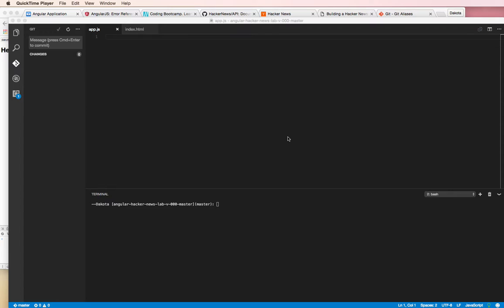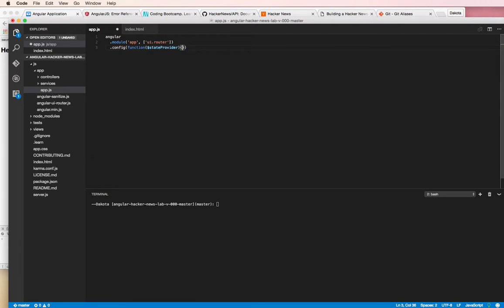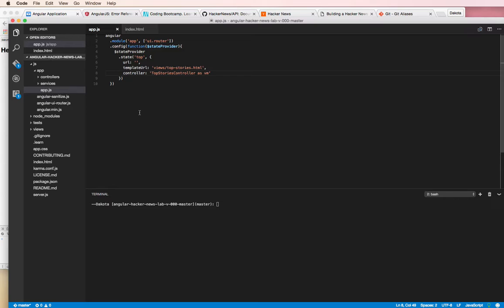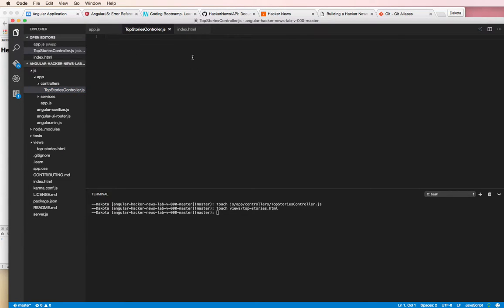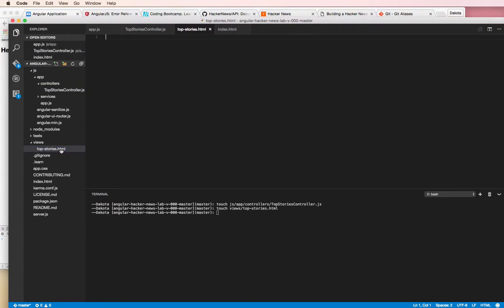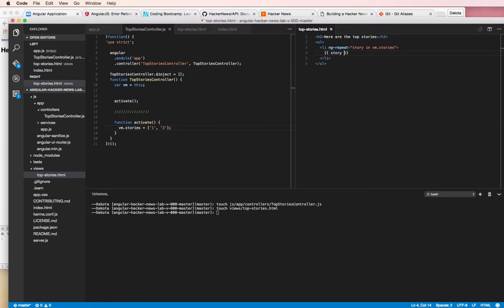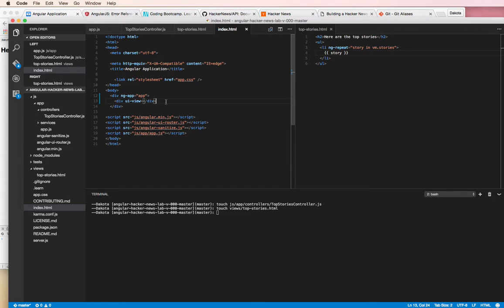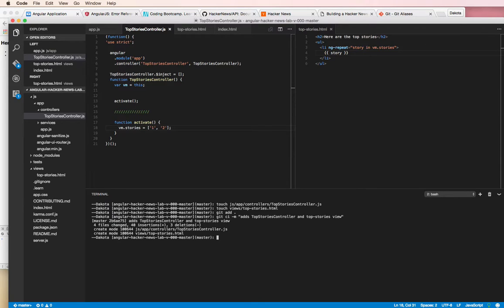Hacker News Clone in AngularJS - Post 1, Part E: Adding TopStoriesController and top-stories view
This video covers the following topics:

* Bootstrapping our app with Angular UI-router
* Using John Papa's Angular Snippets in Visual Studio Code
* Creating the TopStoriesController
* Linking our new controller file to index.html
* Creating the top-stories.html View
* Adding the ui-view directive to our index.html file
* Displaying data from the TopStoriesController within the View when we